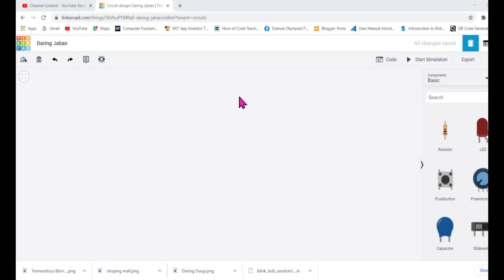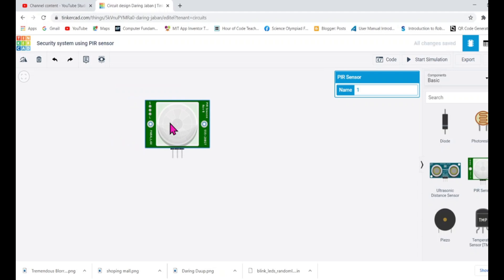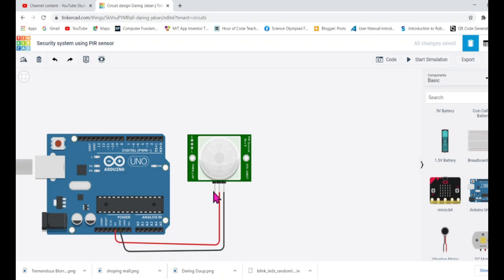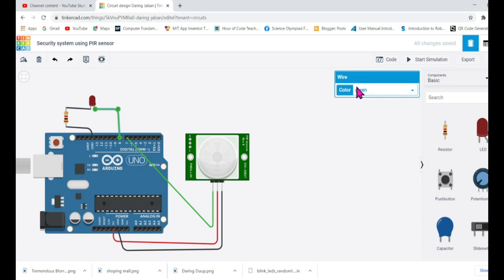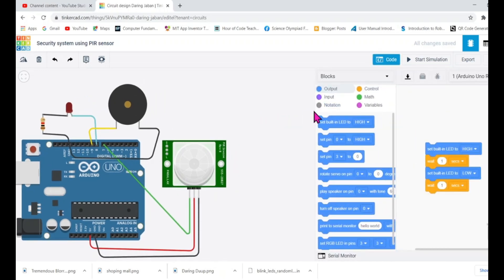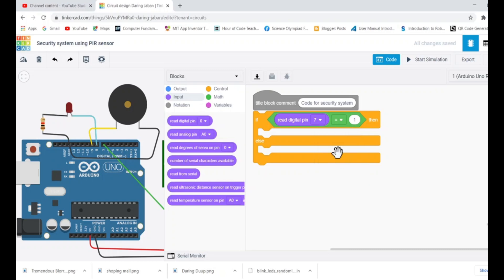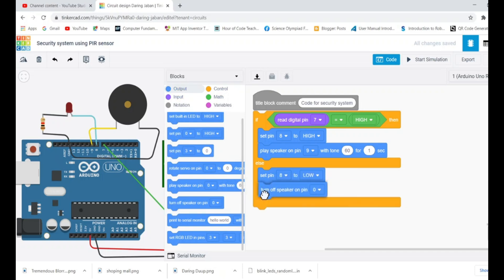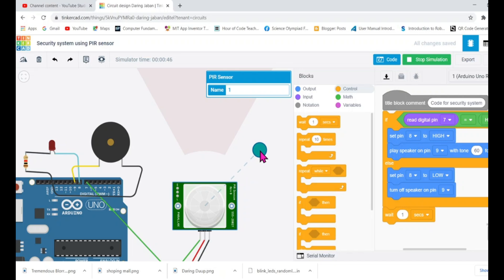Tinkercad Arduino Circuit: Motion detection cum Security system using PIR sensor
This Tinkercad Arduino Circuit: Motion detection cum Security system using PIR sensor is an example of detecting motion human or animal and turning ON the Alarm(Buzzer) and red light.

1. Blink LEDs in different Pattern using Arduino in Tinkercad [Tinkercad Circuit] [Aruino Block Code]

2. Blink 5 LEDs Randomly using Arduino in Tinkercad [Tinkercad Circuit] [Aruino Block Code]

3. Tinkercad Circuit to Measure Distance using Ultrasonic Sensor and Arduino

4. Tinkercad Arduino Circuit: User Controlled LED [Tinkercad Coding Tutorial]

5. Motion detection cum Security Alarm using PIR sensor

6. Tinkercad Arduino Circuit: Two way Visitor Counter

For any enquiry related to CODING CLASSES OR PROJECTS